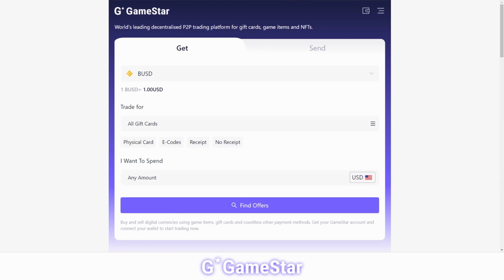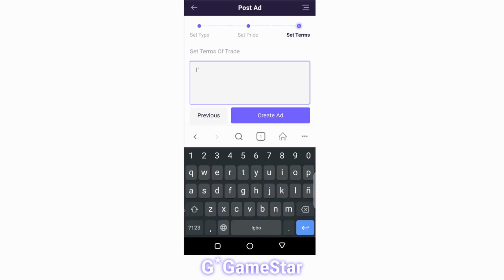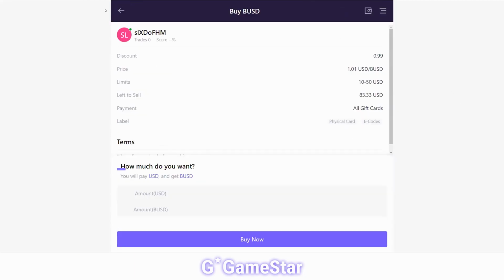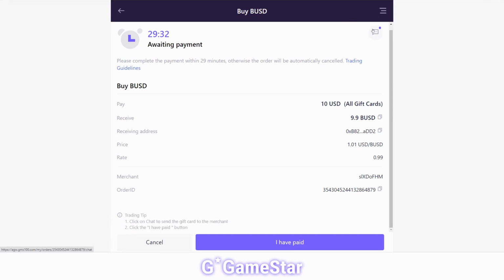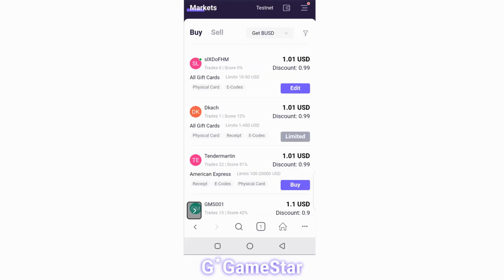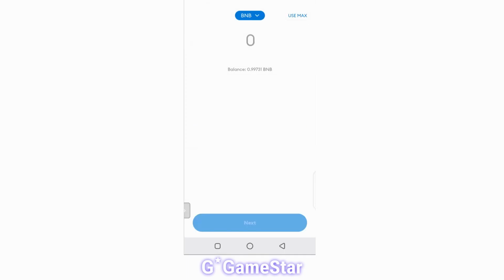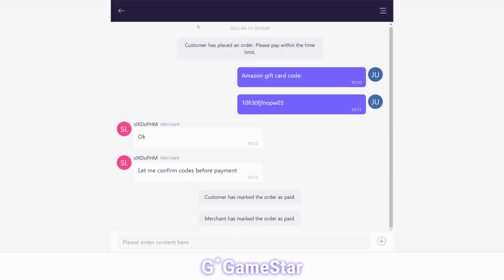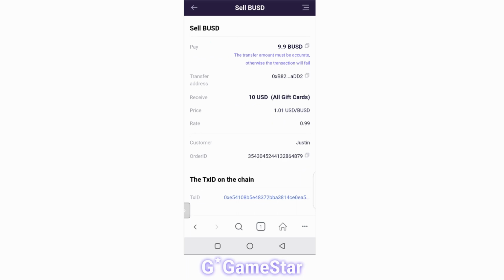New GameStar User Experience, Updated User Interface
Here's the new GameStar Exchange user interface for a simpler user experience.